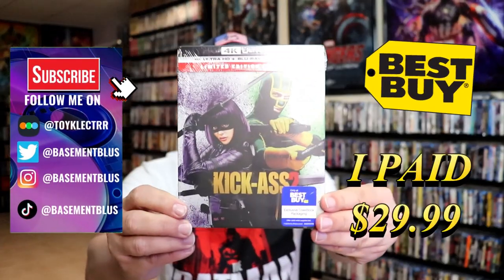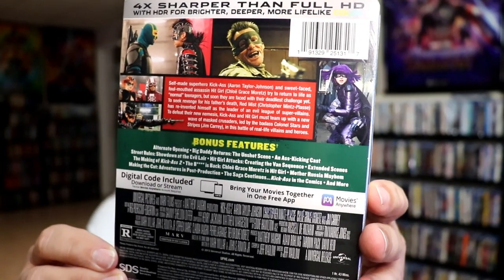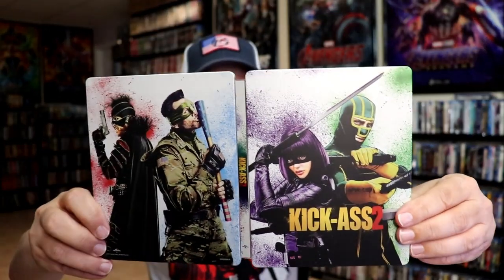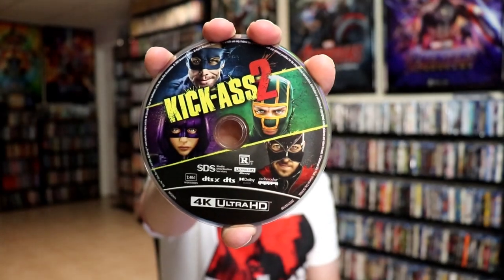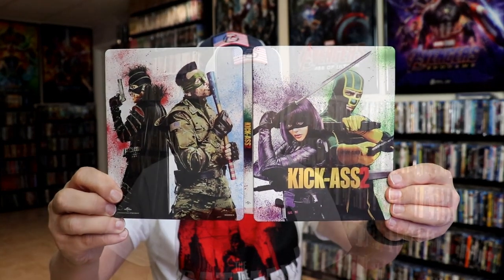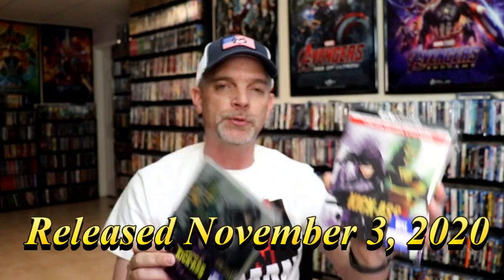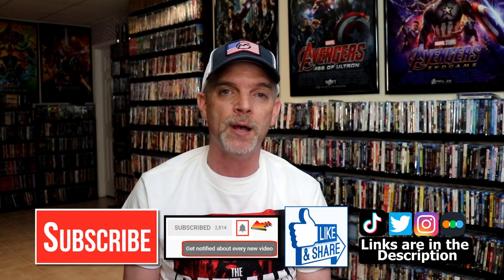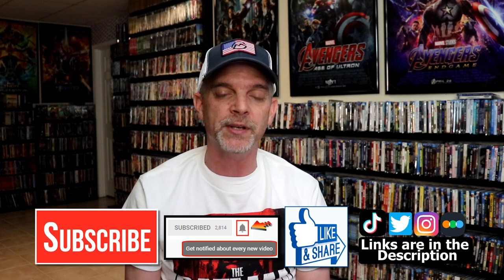Kick-Ass 2 Best Buy Exclusive 4K Ultra HD Blu-ray Steelbook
Check out my unwrapping of the Kick-Ass 2 Best Buy Exclusive 4K Ultra HD Blu-ray Steelbook!

► Purchase the 4K Ultra HD Blu-ray
► Purchase the Blu-ray